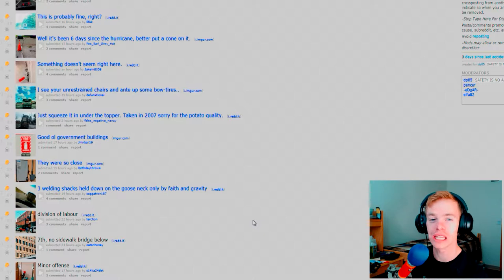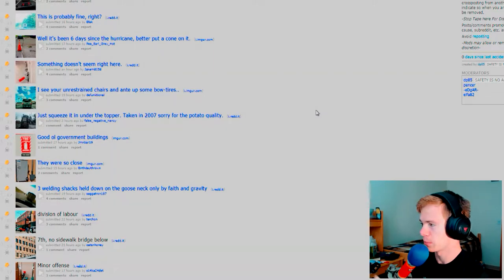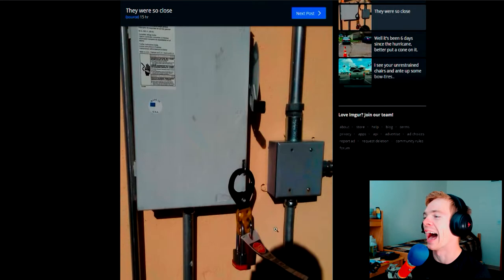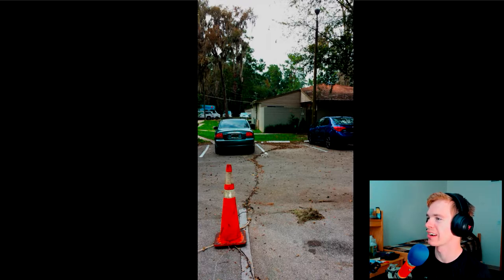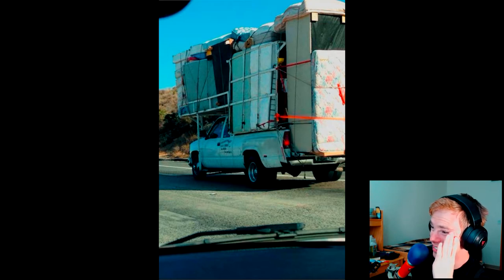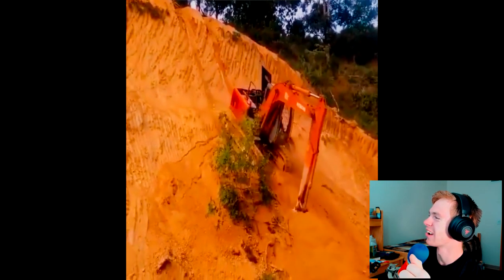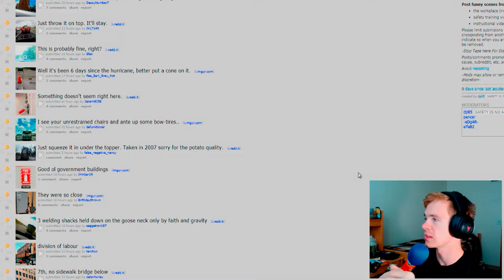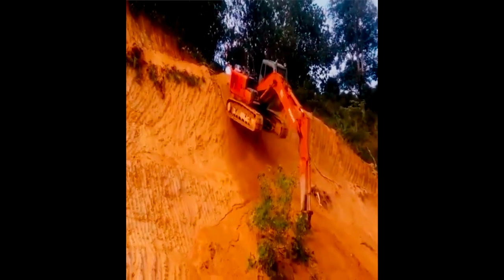OSHA Meets Reddit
If OSHA didn't exists... well this would happen lol